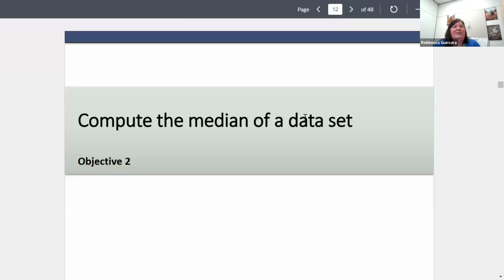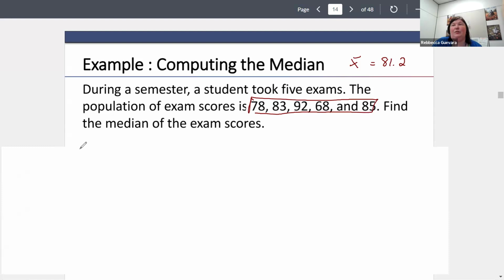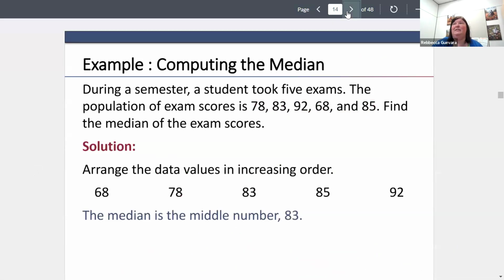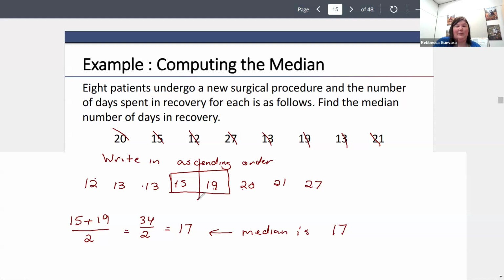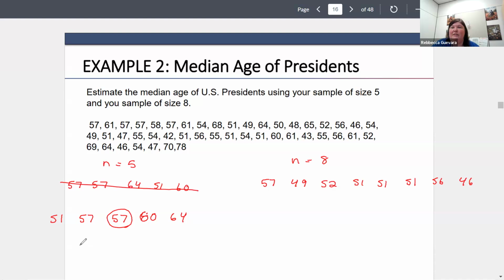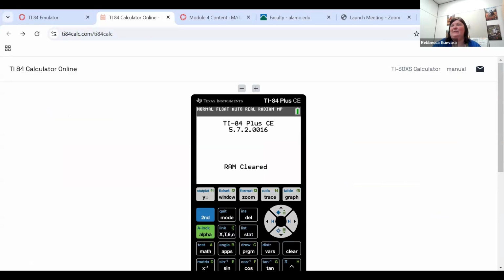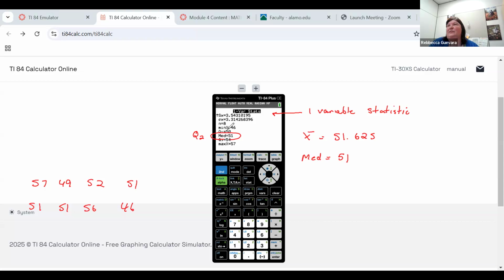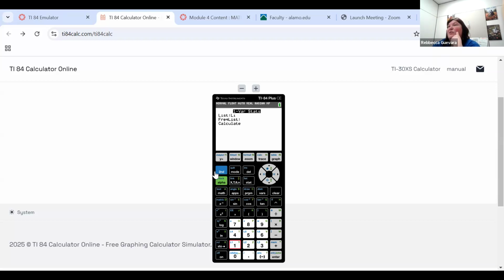Navidi Stats: Section 3.1 - Median